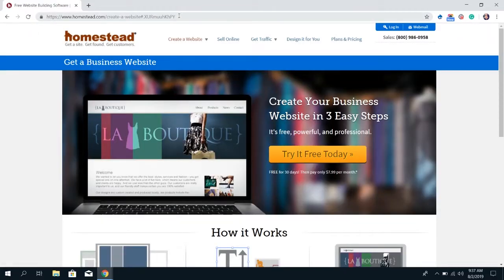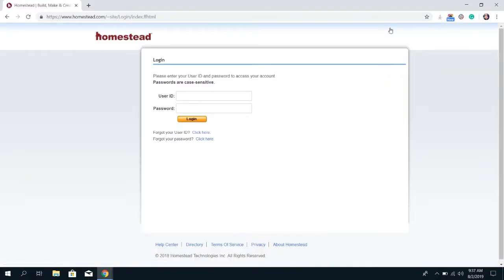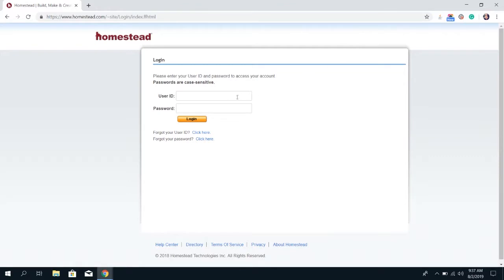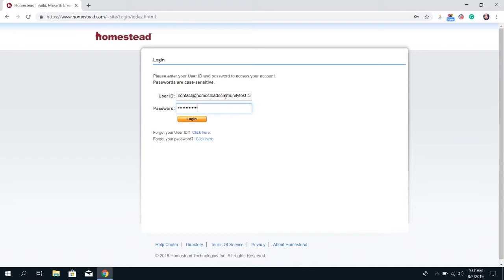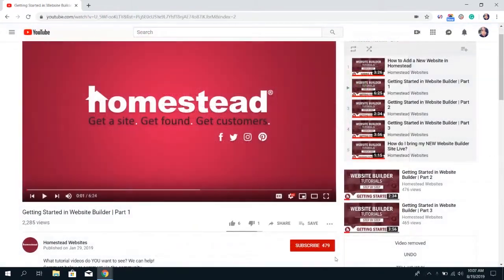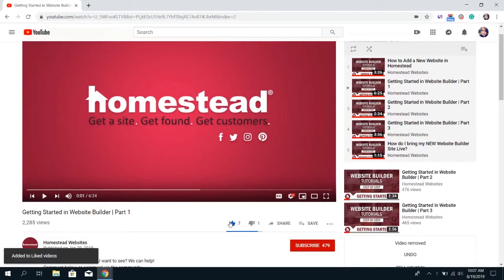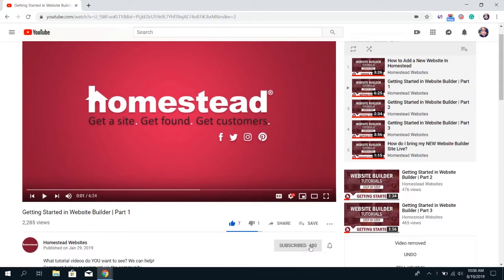How To Log In To Your Homestead Account